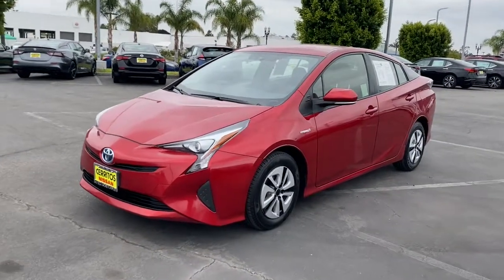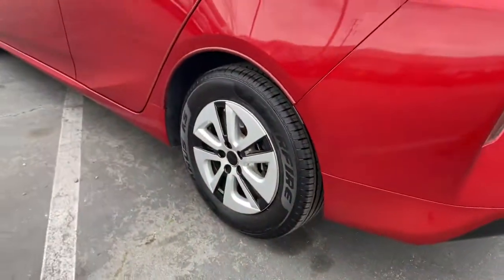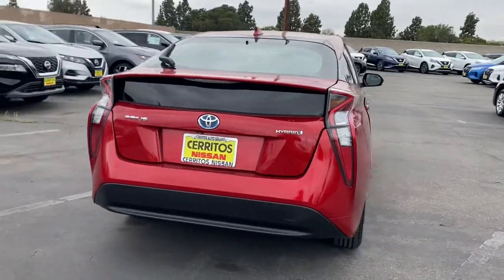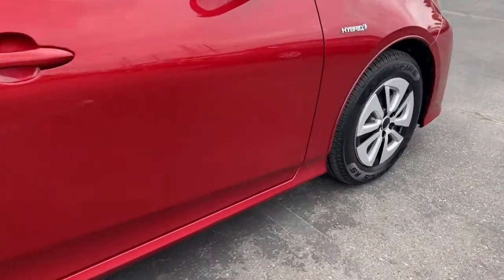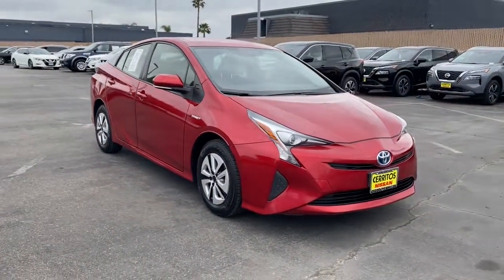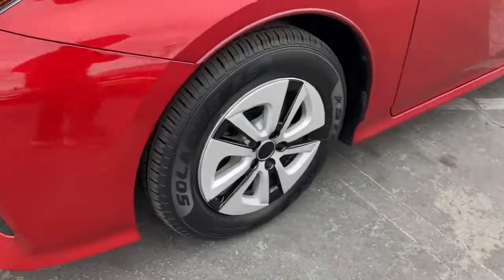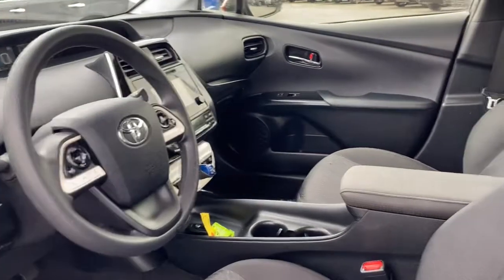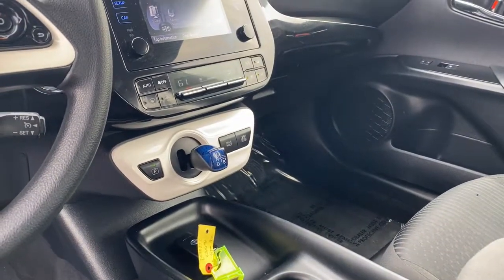2016 Toyota Prius Cerritos, Los Angeles, Anaheim, Huntington Beach, Long Beach, CA P30888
Hypersonic Red Used 2016 Toyota Prius available in Cerritos, California at Cerritos Nissan. Servicing the Los Angeles, Anaheim, Huntington Beach, Long Beach, CA area.

Cerritos Nissan
18707 E. Studebaker Rd

**SAVE** **BRAND NEW TIRES ** **VERY WELL EQUIPPED AND METICULOUSLY MAINTAINED** **ONE OWNER** **EXTRA CLEAN** 1.8L 4-Cylinder DOHC 16V VVT-i ABS brakes Alloy wheels Electronic Stability Control Heated door mirrors Illuminated entry Low tire pressure warning Remote keyless entry Traction control. CARFAX One-Owner. Clean CARFAX. Odometer is 4041 miles below market average! 54/50 City/Highway MPG Two FWD CVT 1.8L 4-Cylinder DOHC 16V VVT-iCerritos Nissan Keeping it Simple! Giant Cerritos Nissan is a well-recognized dealership located on the border of LA and Orange County. We proudly serve LA County Orange County Riverside San Diego and San Bernardino counties.Click for more information Call to set up an appointment or better yet come on down to giant Cerritos Nissan and get behind the wheel and test drive it today!